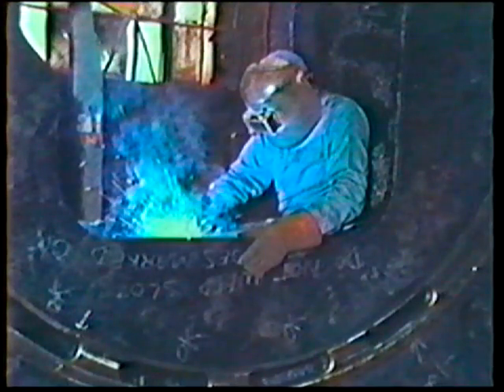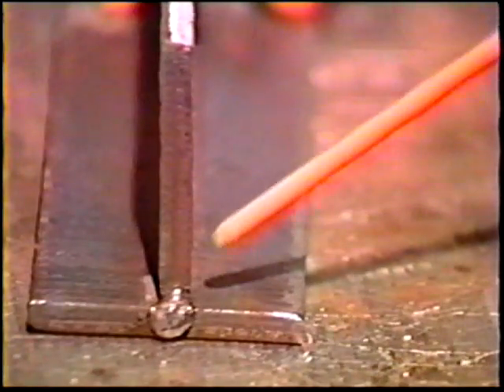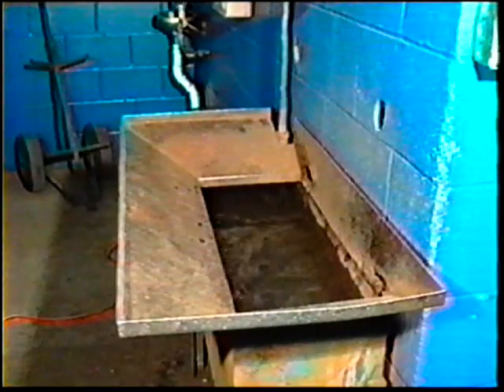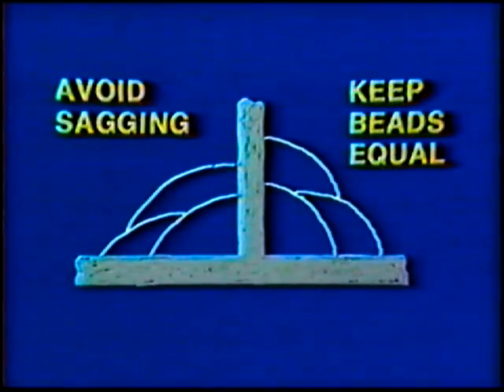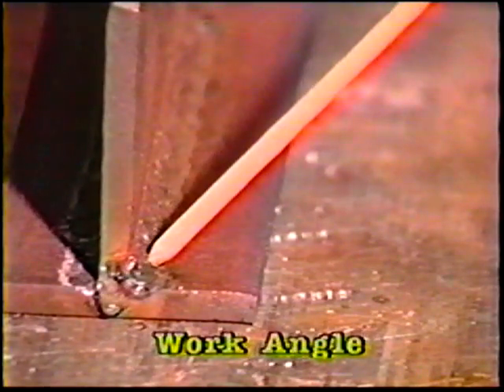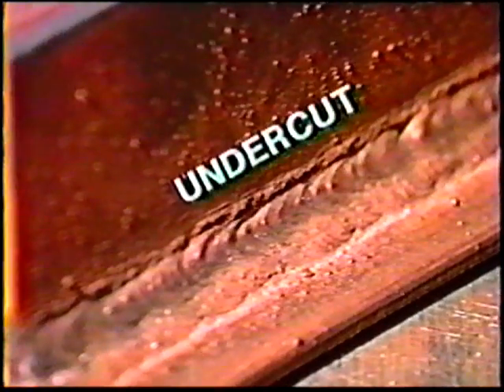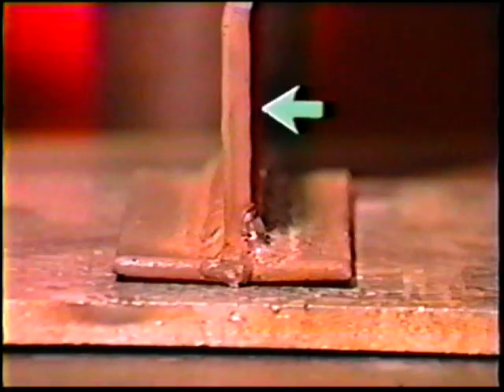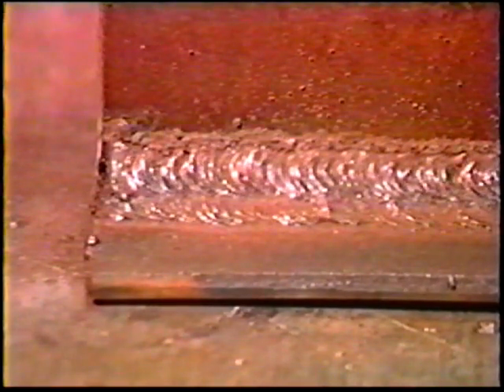Whip and Pause with 6010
Discussing the proper usage techniques involved with the whip and pause technique using the fast freeze electrode E6010